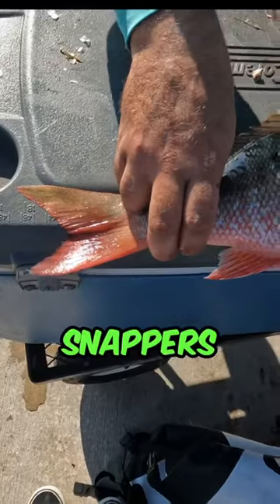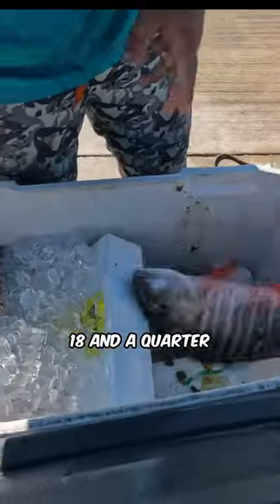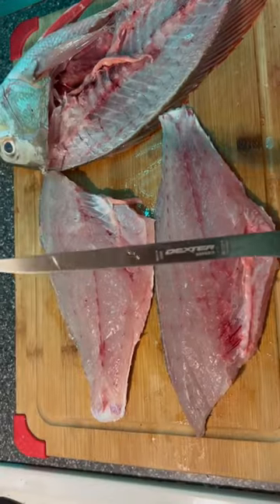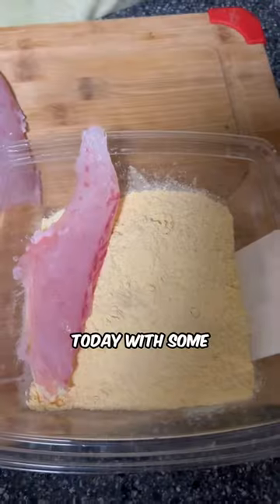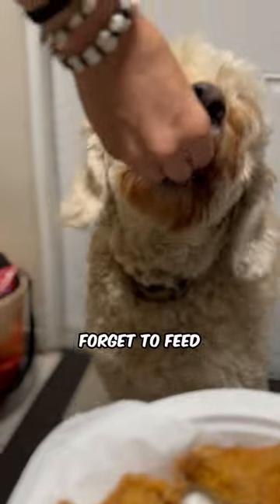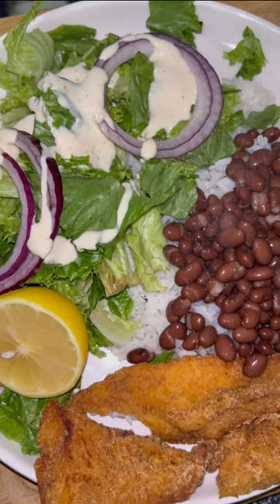Bridge fishing catch and cook 🔥